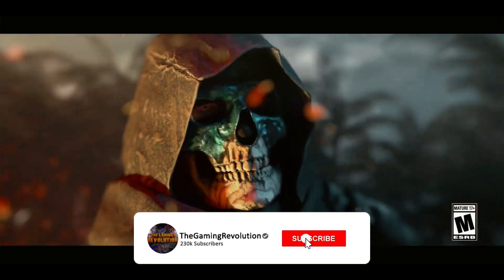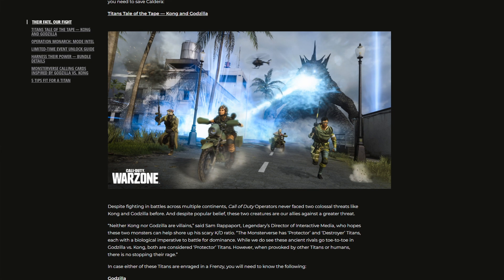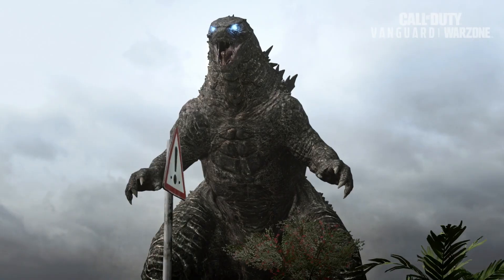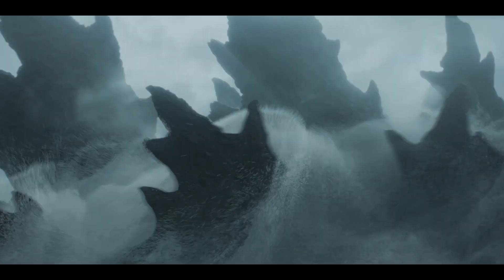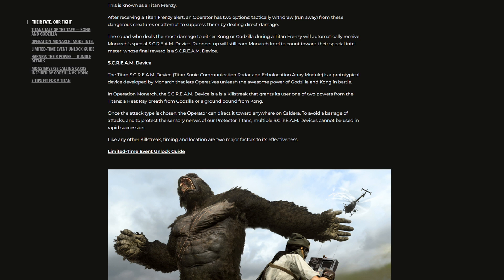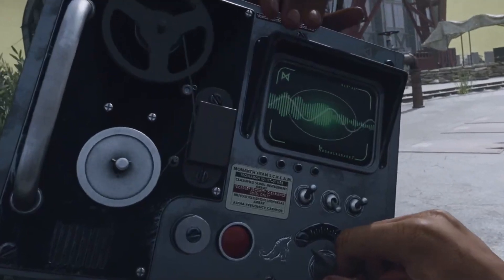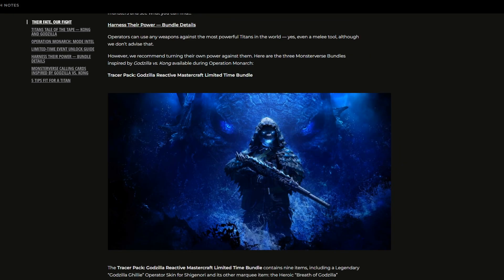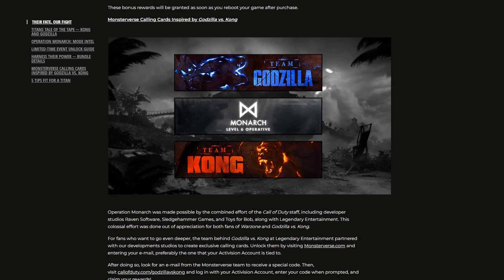How to control Godzilla & Kong + All FREE Rewards/Challenges! Operation Monarch Explained (Warzone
Add this awesome psycho-thriller game to your Steam wishlist

Operation Monarch Details Explained - How to control Godzilla & Kong + All Unlock Rewards & challenges in Warzone & Win Monarch Mode (Call of Duty Warzone Godzilla VS Kong Details Explained)

to get 3 FREE Calling Cards in Warzone.

Godzilla Vs. Kong Vs. Mechagodzilla art in thumbnail by PedroAugusto14 on DeviantArt

Timestamps:
0:00 Operation Monarch download/start times
0:19 Operation Monarch storyline & introduction
1:57 All Godzilla attacks in Warzone
3:30 All King Kong attacks in Warzone
4:54 Operation Monarch mode fully explained (How it works)
5:57 Titan Frenzy explained in Operation Monarch & get S.C.R.E.A.M. device killstreak
6:38 Awesome psycho-thriller game coming next year
7:41 How to control Godzilla & Kong with S.C.R.E.A.M. device killstreak (how to get S.C.R.E.A.M. device killstreak)
8:24 Drive vehicles & planes into Godzilla & Kong
8:35 Where Godzilla & Kong will spawn in
9:00 ALL Operation Monarch rewards & challenges
10:11 Bonus secret rewards in Operation Monarch for Titan Frenzy in-game event
10:40 Godzilla, Kong & Mechagodzilla Bundles
10:59 FREE Godzilla & Kong rewards
11:15 5 huge tips to win Operation Monarch mode - Victory Royale